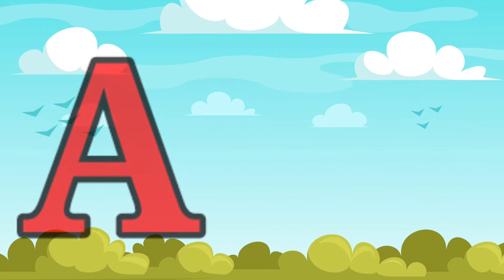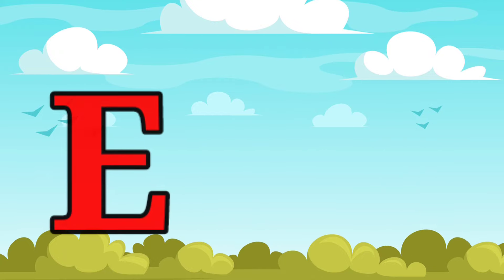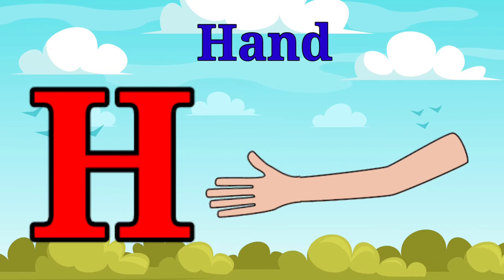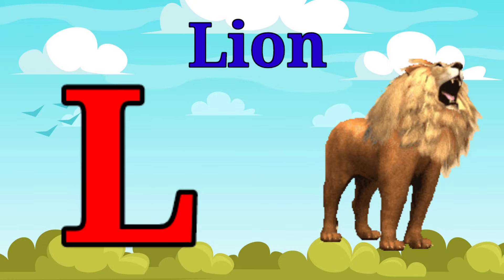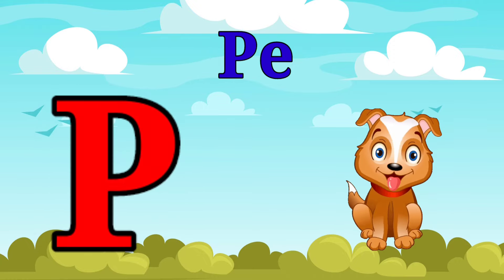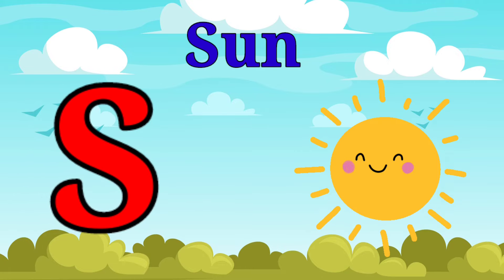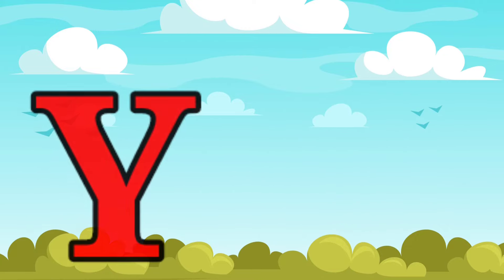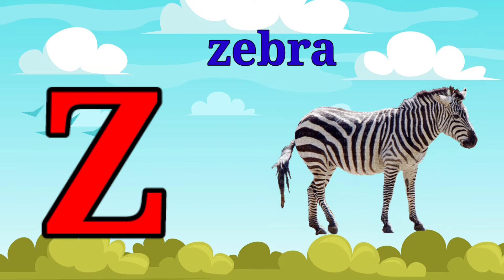ABC Phonics Song | Toddlers learning video | A for Apple | Nursery Rhymes | Alphabet Song